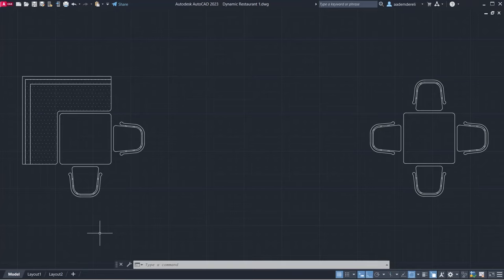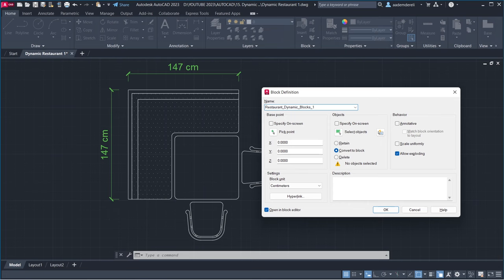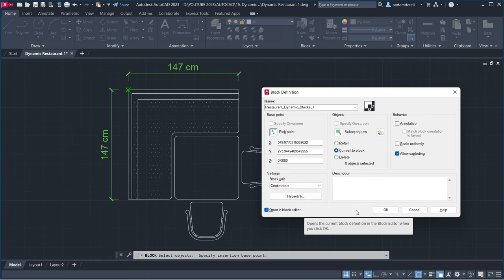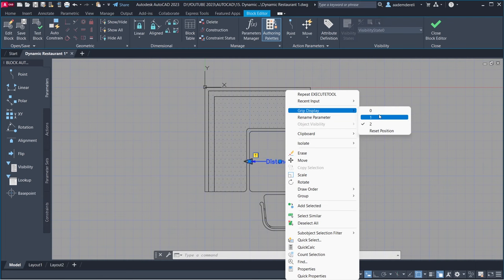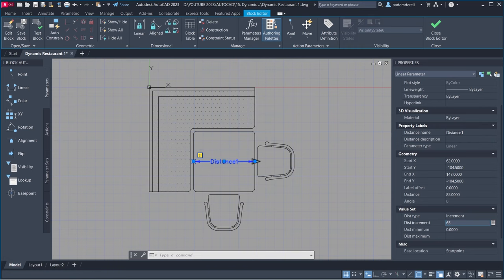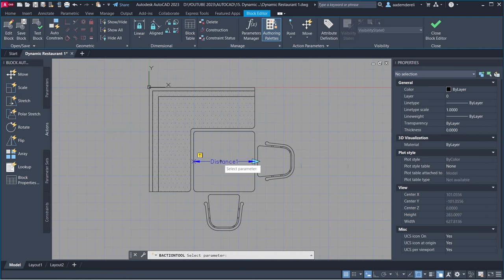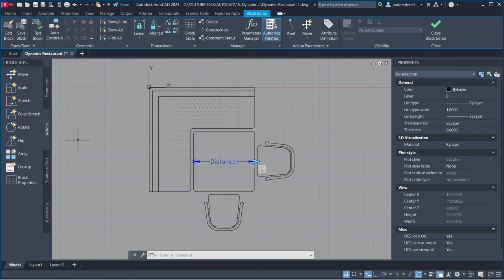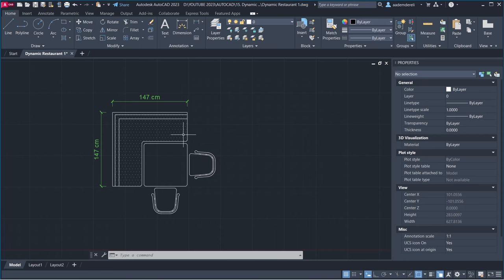Dynamic Block For Beginners - AutoCAD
AutoCAD tutorials, AutoCAD dynamic blocks, architecture tutorials, dynamic door block, AutoCAD course